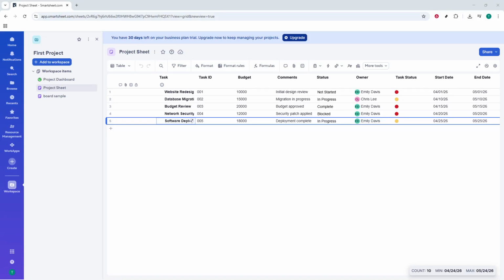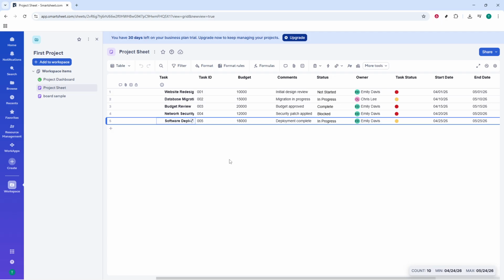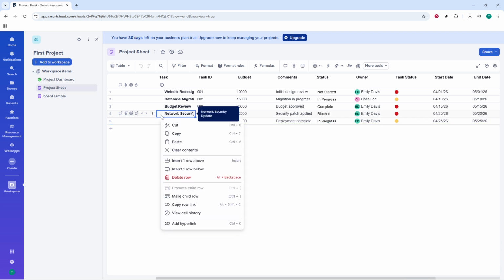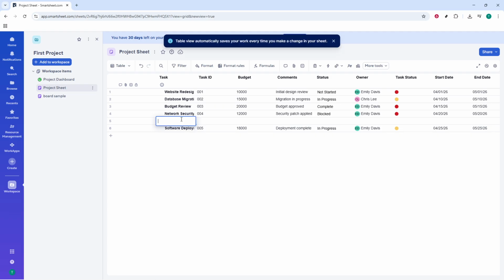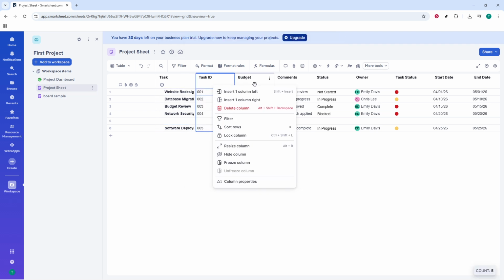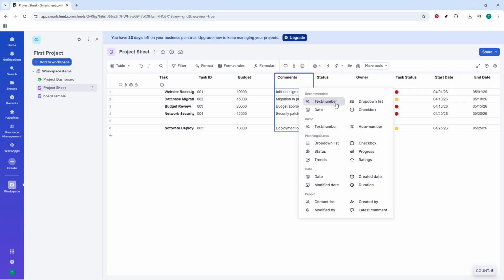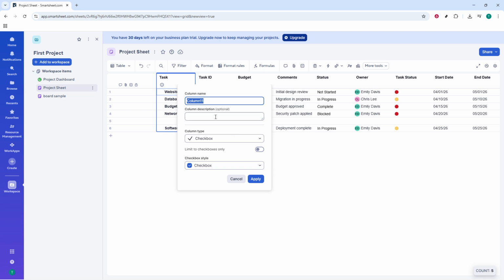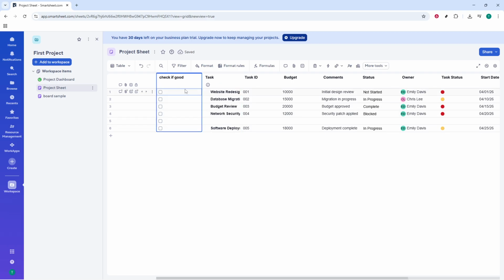How To Add Rows And Columns [Easy Hack]